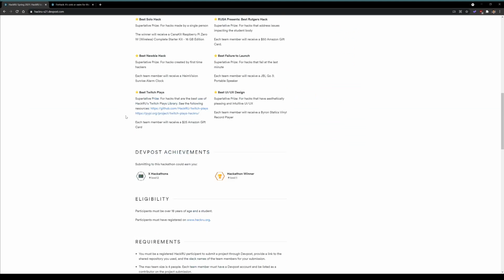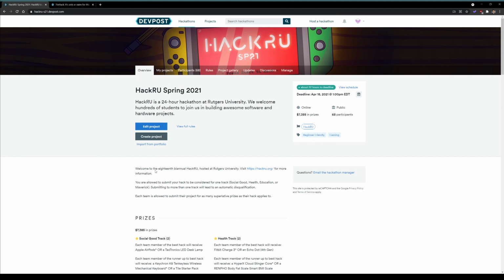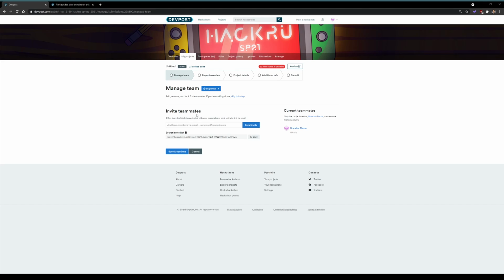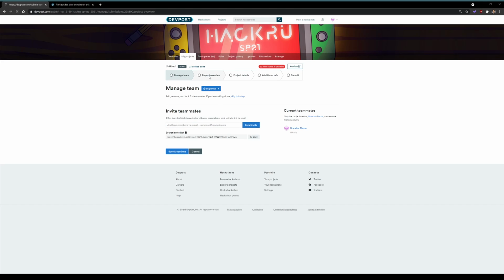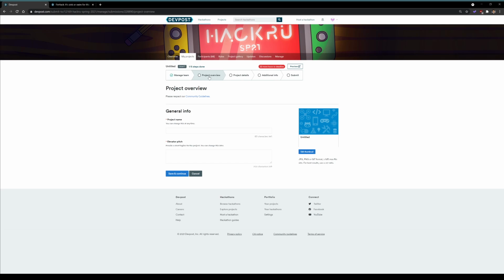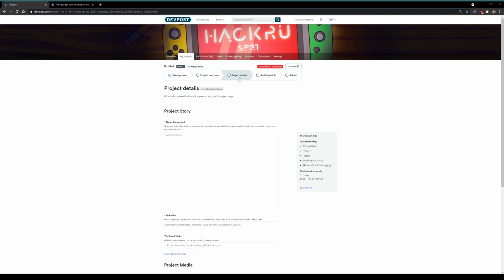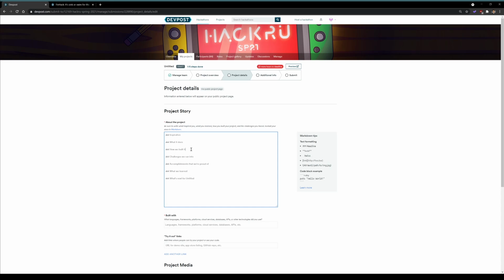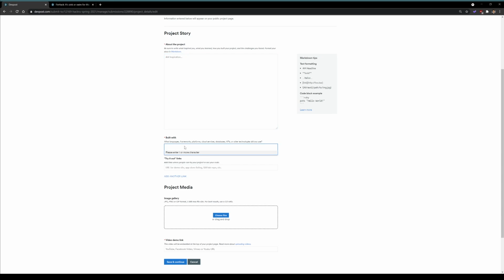Devpost Submission Tutorial